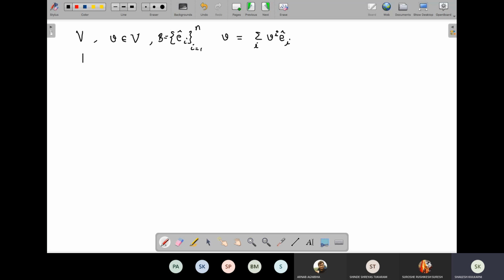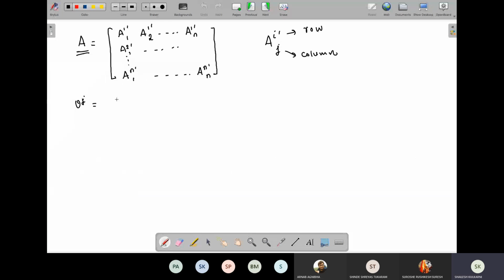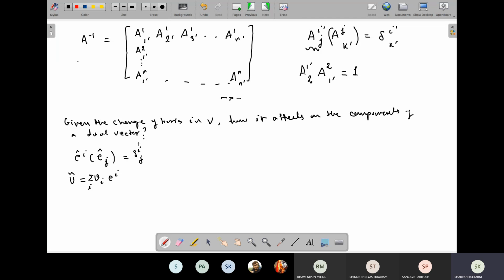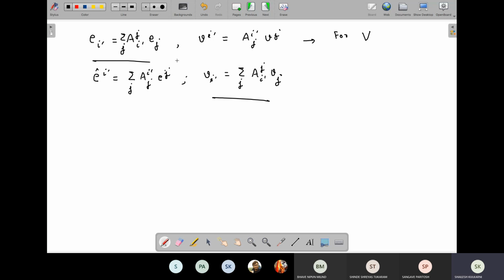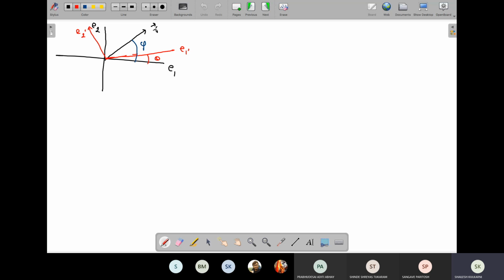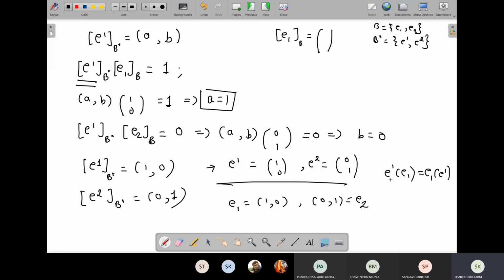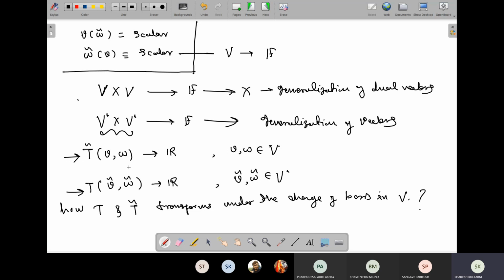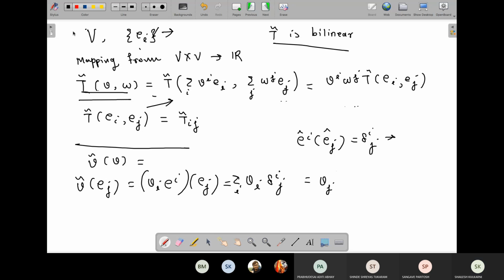Lecture-05(20 09 2020)